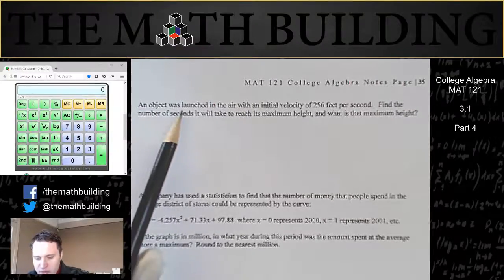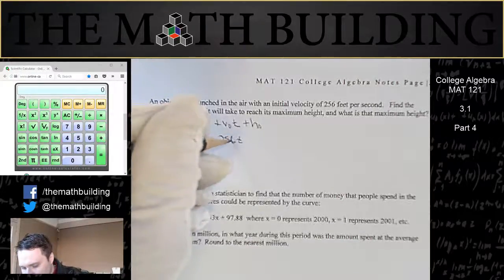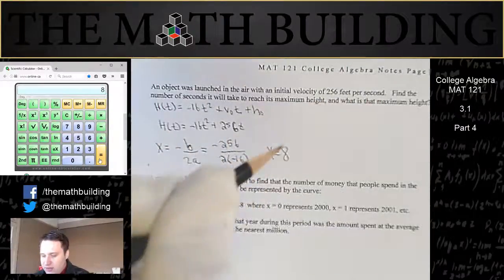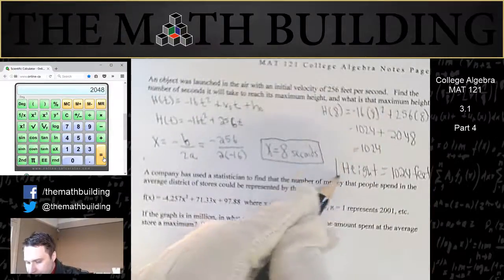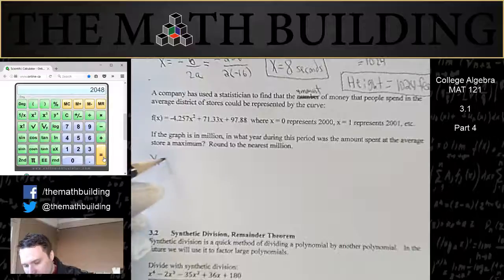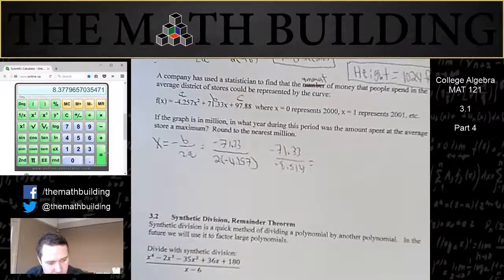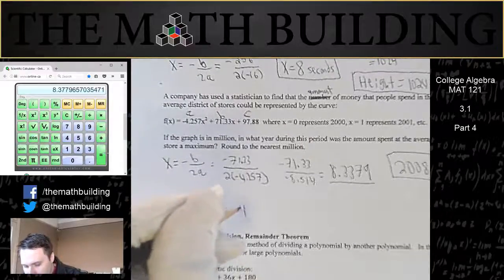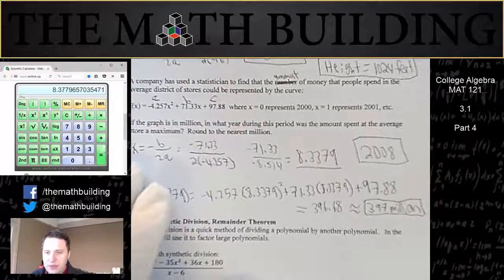MAT 121 3.1 Part 4